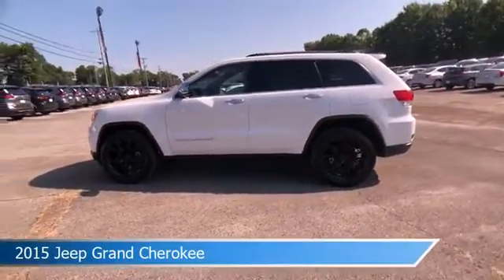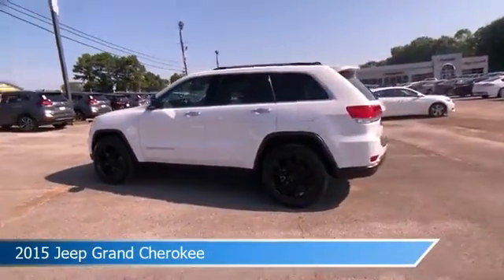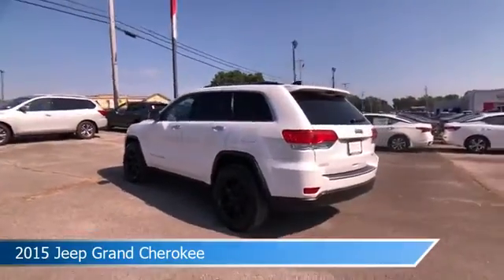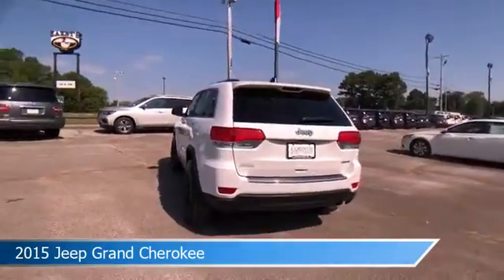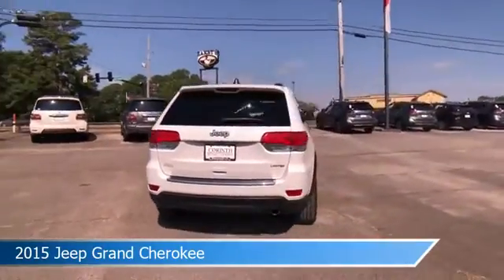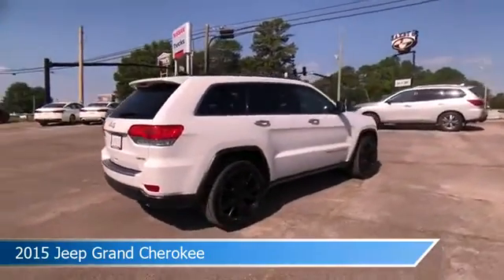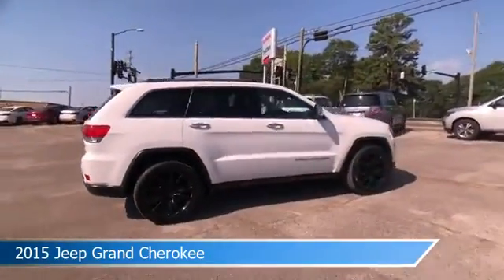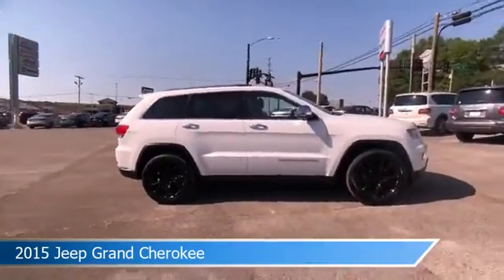2015 Jeep Grand Cherokee 220R094A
2015 Jeep Grand Cherokee 220R094A